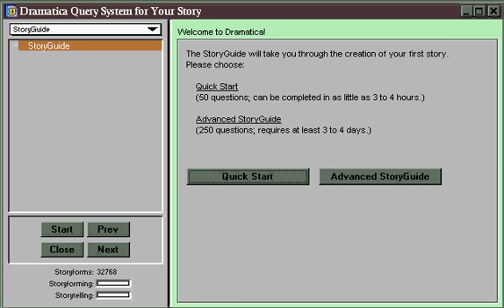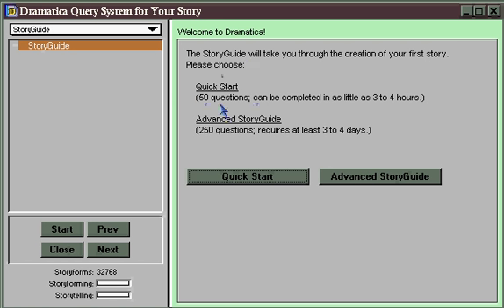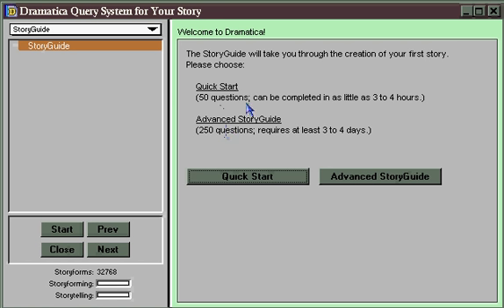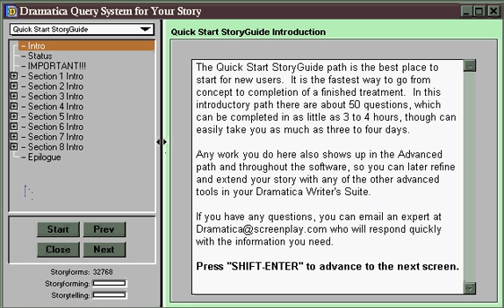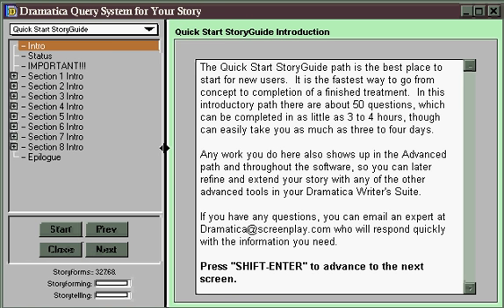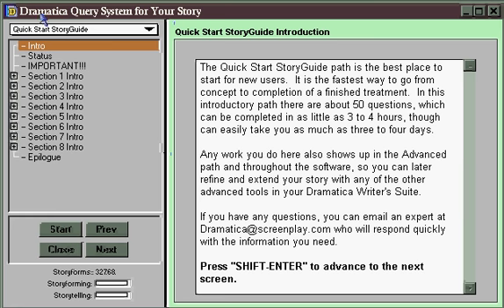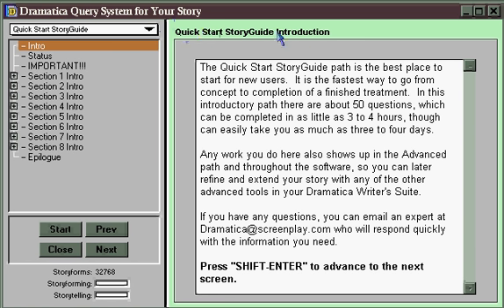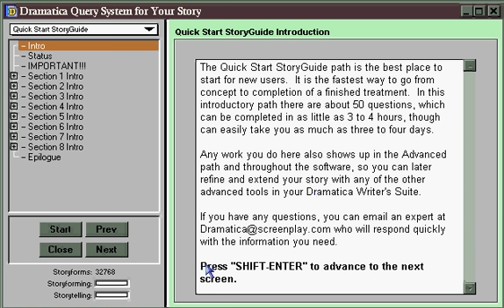Dramatica Pro 4 - The Story Guide, Part 1